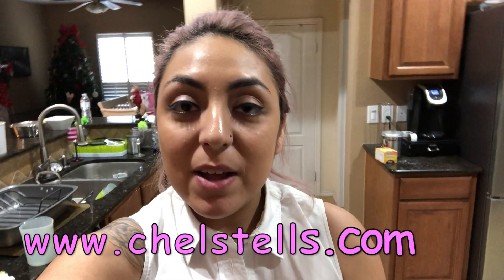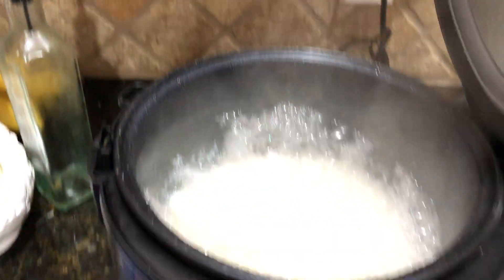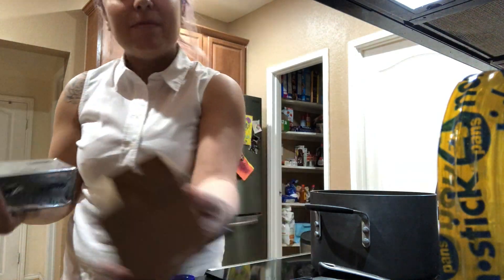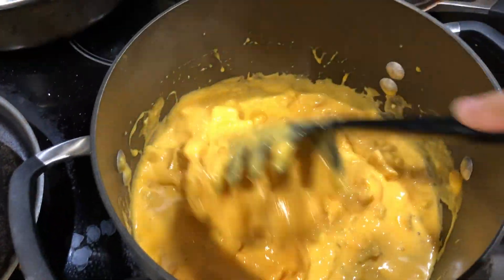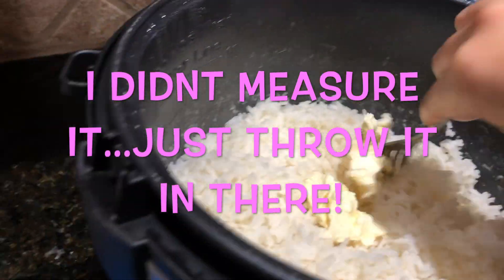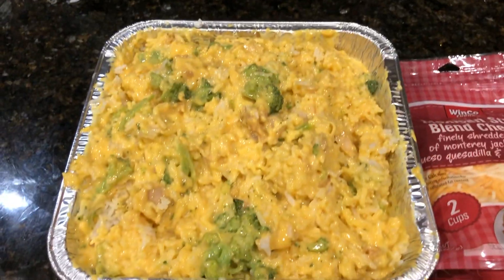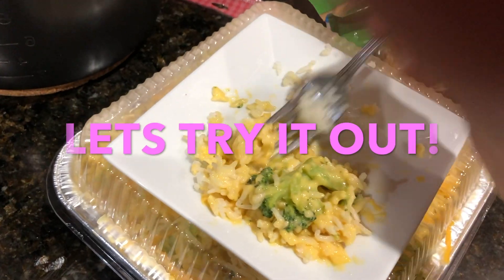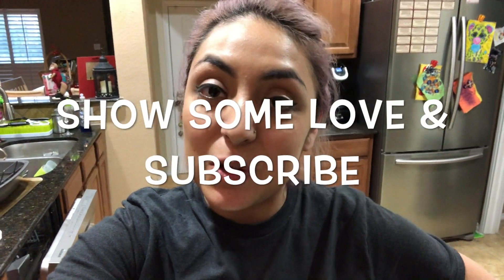Quick & Easy Meal!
Broccoli, Chicken & Cheese Rice Casserole: My first Meals N' Minutes video! Normally I only write about my Meals N' Minutes on my blog, so let me know what you think about this video version in the comments below =) Check out my blog for a list of ingredients